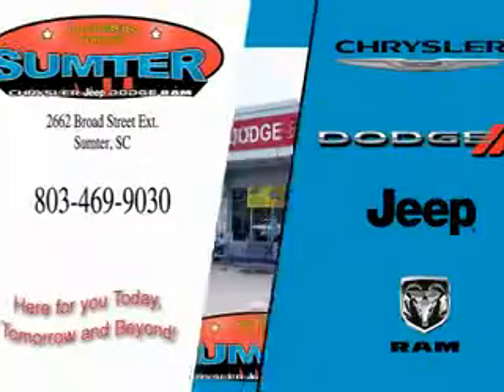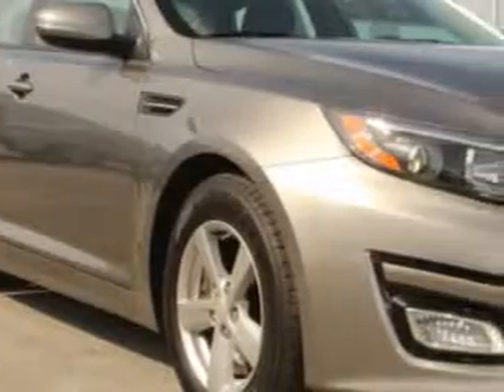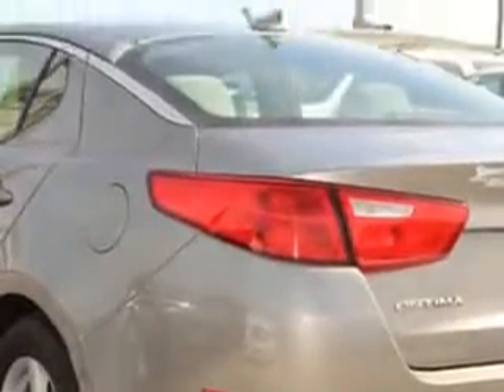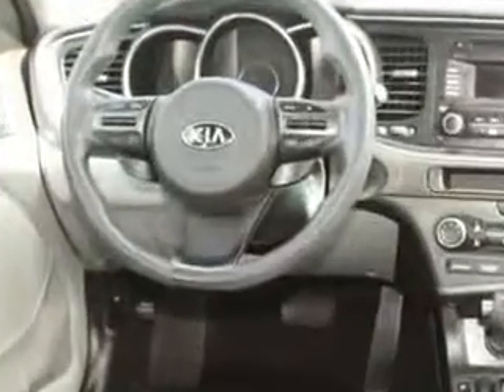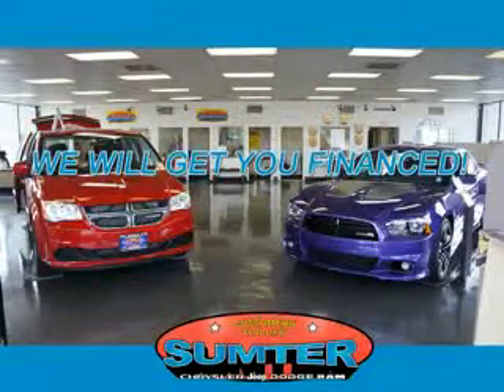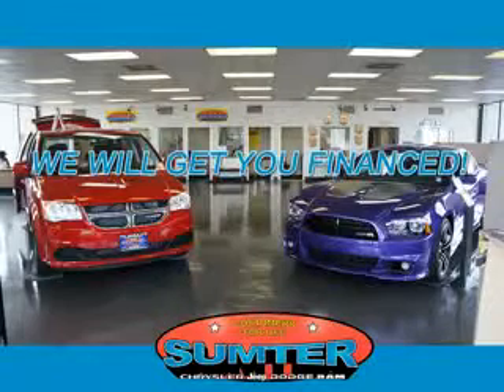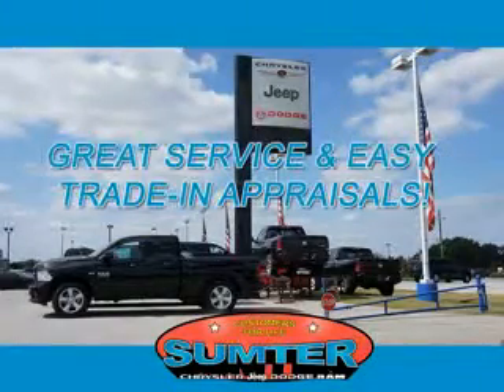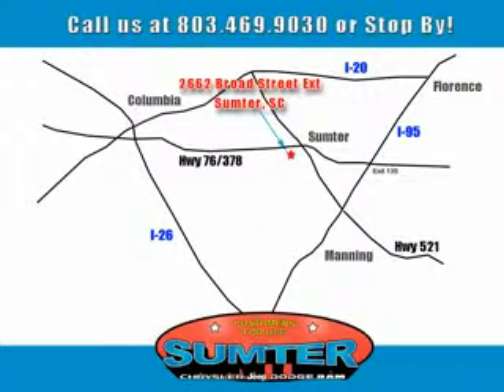2014 Kia Optima Sumter Chrysler Dodge Jeep Sumter, SC 29150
Kia Optima Imagine driving this Satin Metal Kia Optima Sedan, equipped with a 4 Cylinder engine and an automatic transmission. Enjoy an exceptional 34 miles to the gallon on this great car with features like Passenger Airbag On/Off Switch, Dual Air Bags, Anti-Lock Braking System, Keyless Entry, Alloy Wheels, Driver's Side Air Bag, Cruise Control, and much more. Enjoy the drive and have peace of mind in this Kia Optima. See us at Sumter Chrysler Dodge Jeep today!
MILES: 48,727
VIN:5XXGM4A73EG270237

2662 Broad Street
Sumter, South Carolina 29150